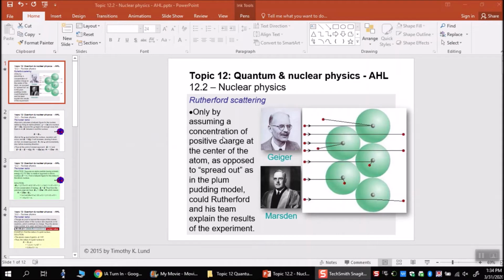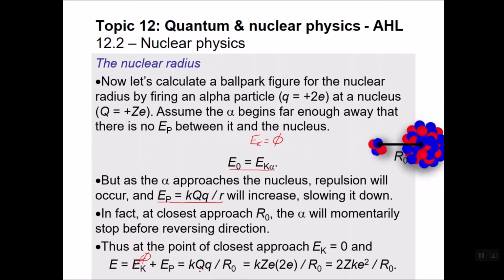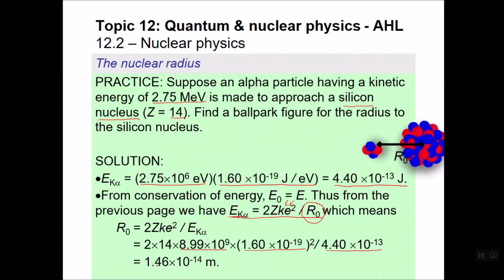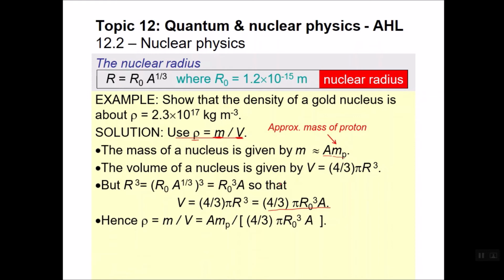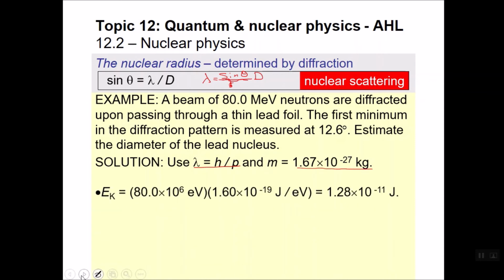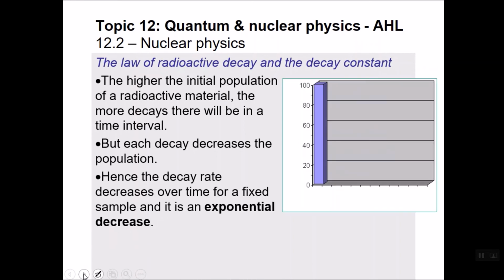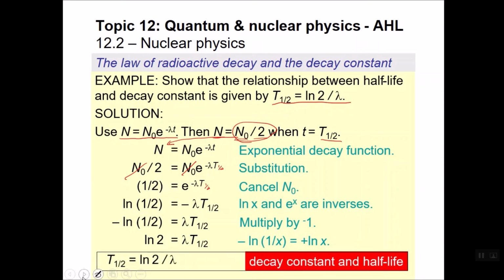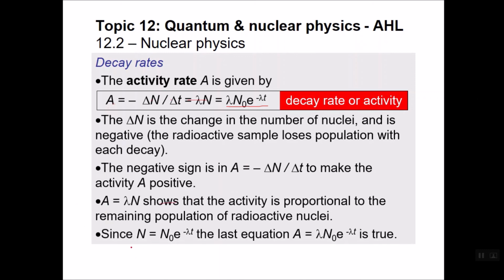Topic 12 2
IB HL Physics Nuclear Physics